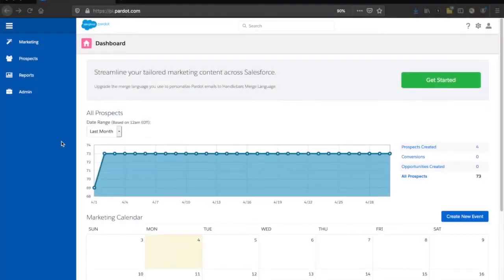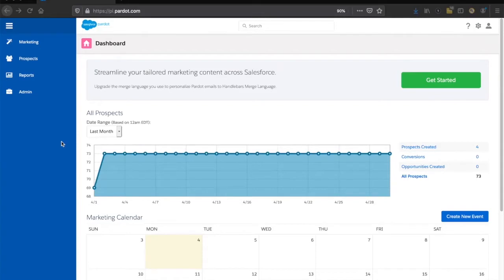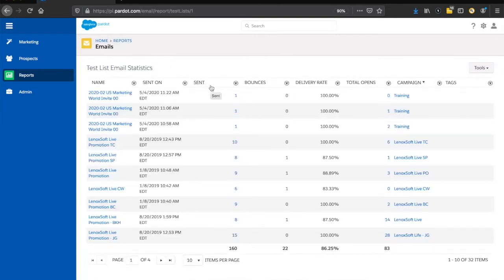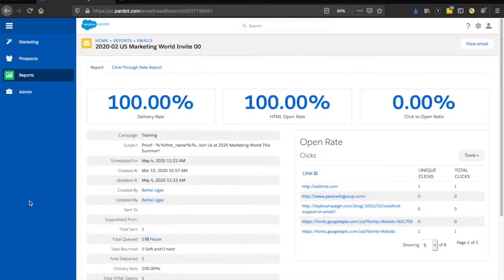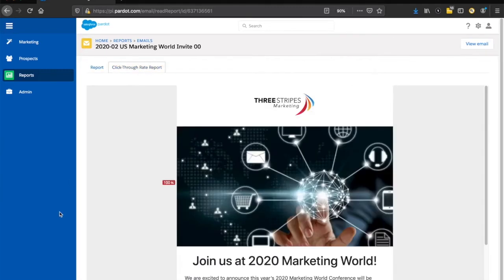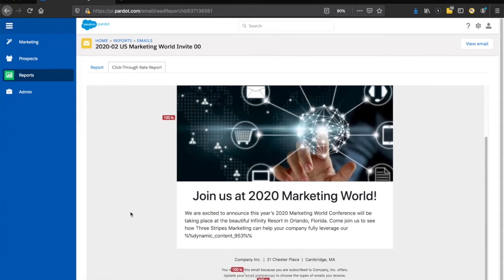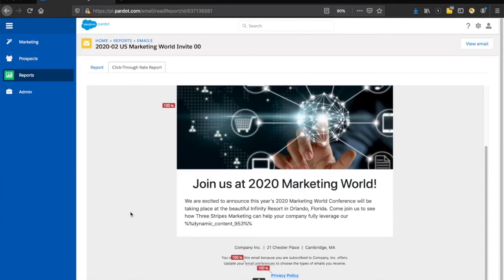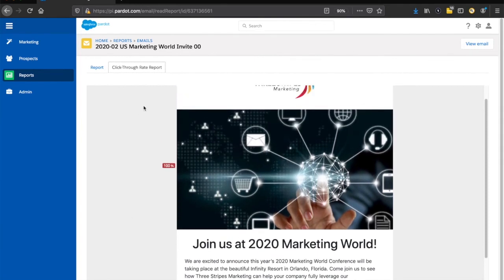Pardot Tip: Click-Through Rate Report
Learn how to generate and review your click through rate report in Pardot and what to do with it.

• Use this handy click through rate report to build an effective strategy catered to what's working in your emails.
• Learn where people are actually clicking on your emails. Are people clicking on links or buttons?
Adjust your campaign accordingly to look like the rockstar you are!

Learn more about The Pedowitz Group and how we can support your Pardot campaigns.